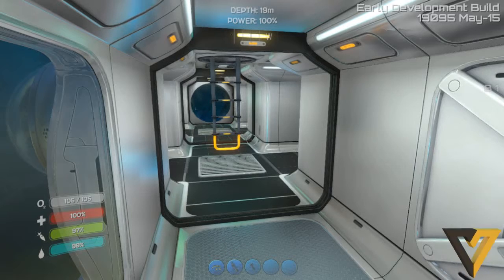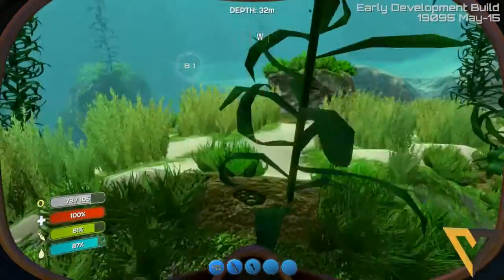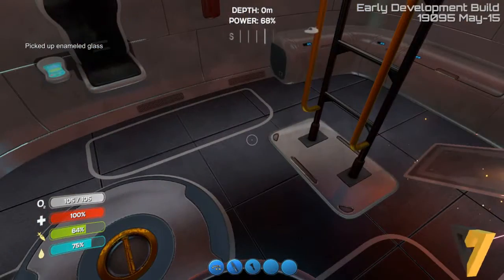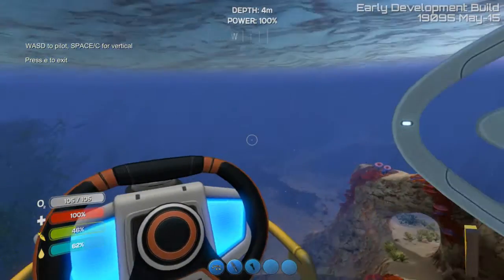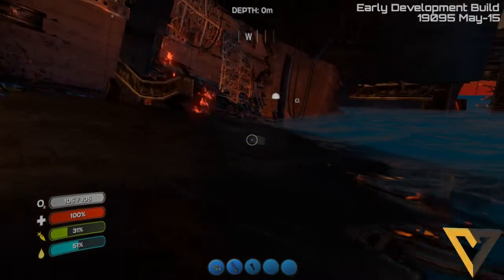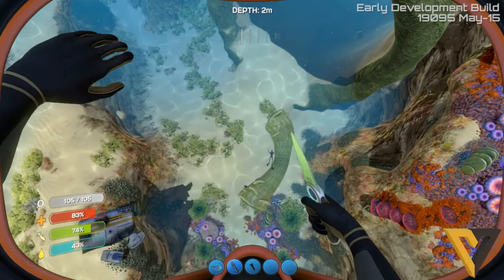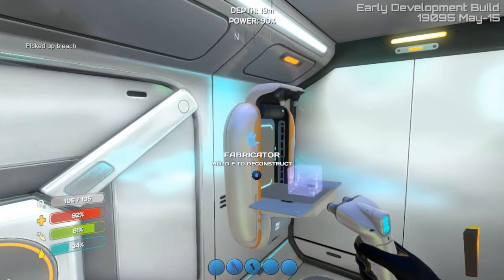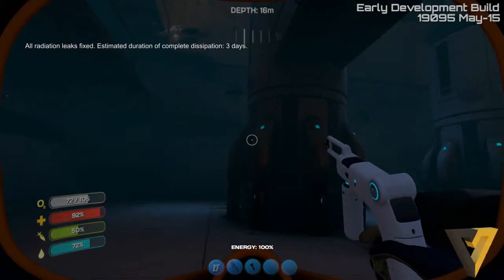Subnautica Episode Five: Who Needs a Welder?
First I'm still working on trying to figure out why my video is so choppy. I'm going to reduce graphics setting and resolution for the next video in hopes that that fixes it.
In this episode I make a Cyclops and fix the Aurora, but not without some misadventures along the way.
Remember that if you are the first to comment with a Pg-13 or safer name for the Cyclops and a color scheme for it you get to name and color my Cyclops!